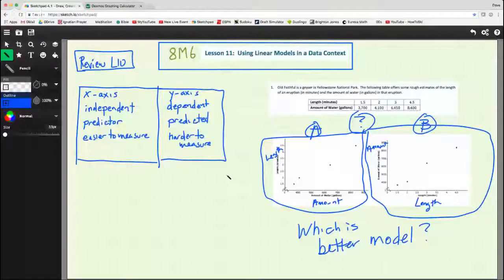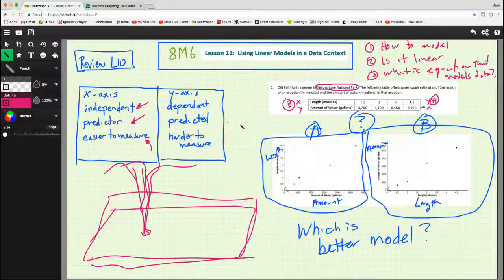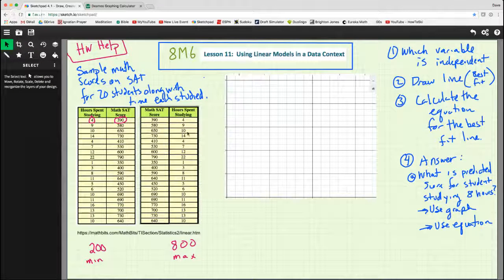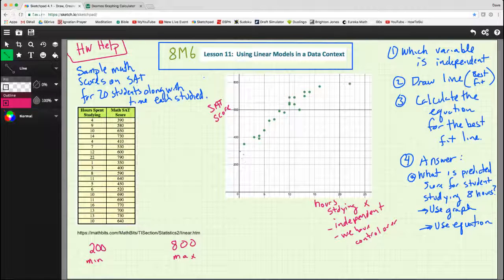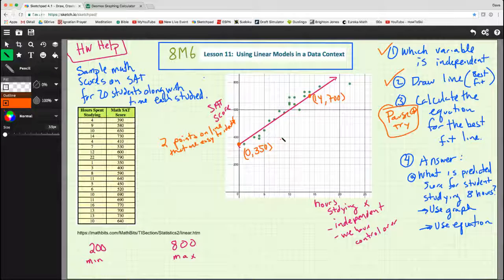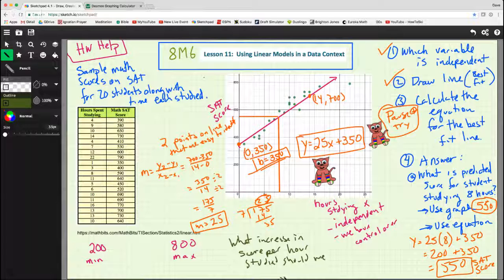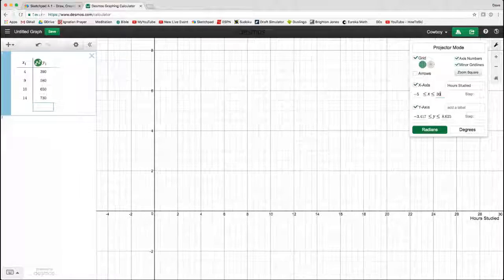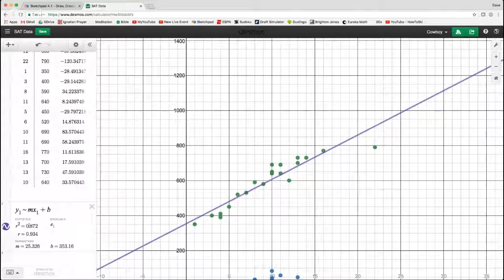8M6 L11 - Using Linear Models in a Data Context